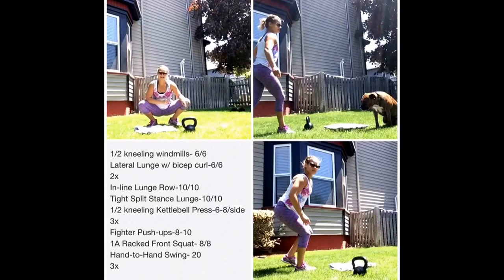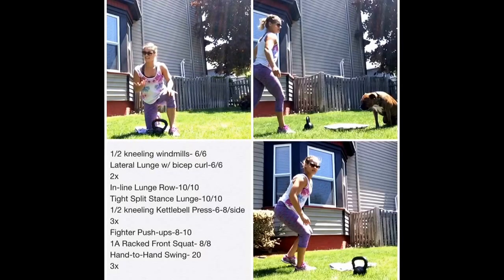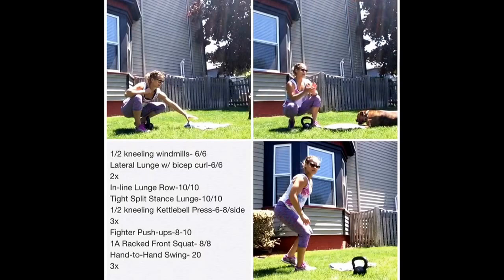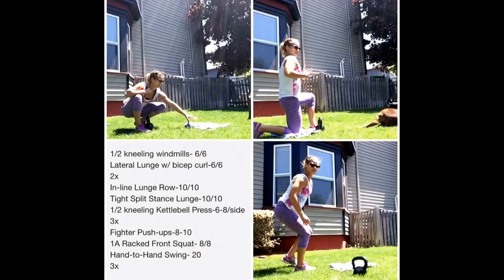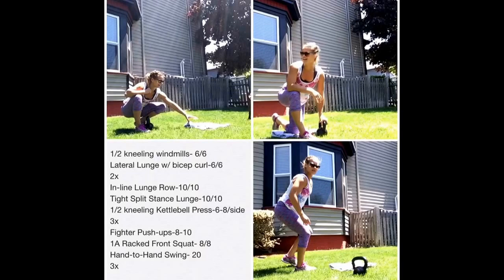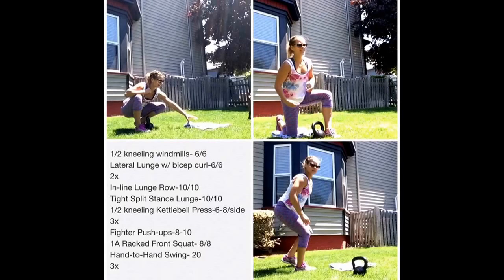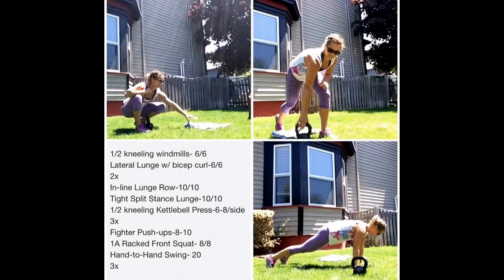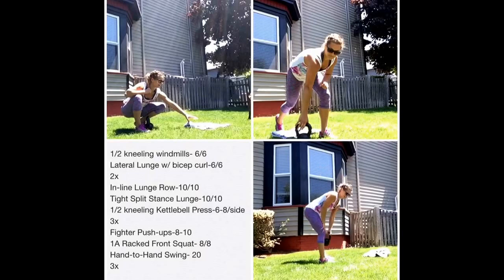Memorial Day Workout 2015